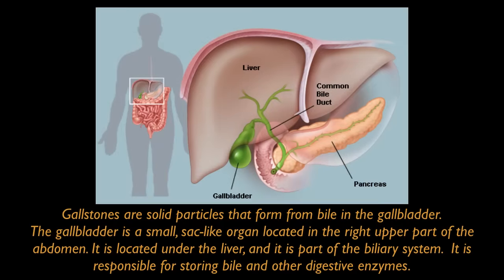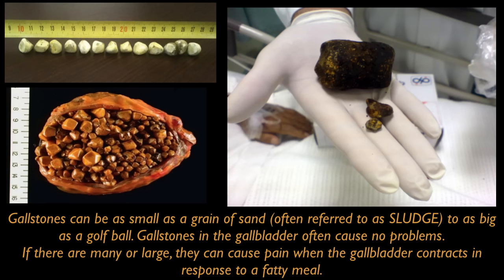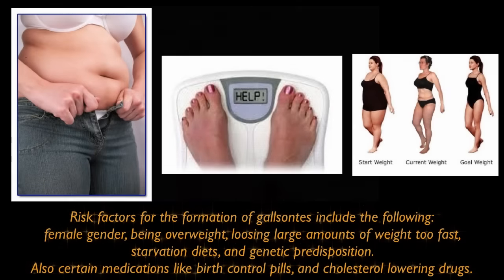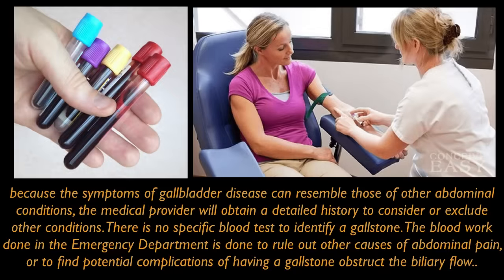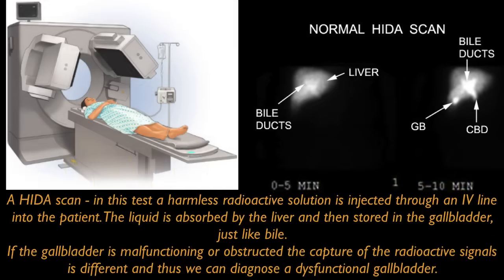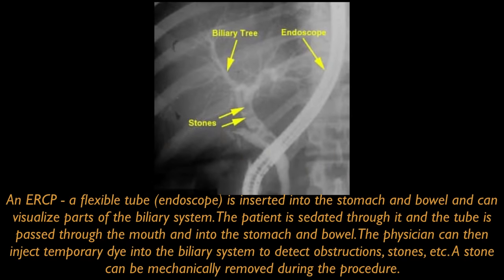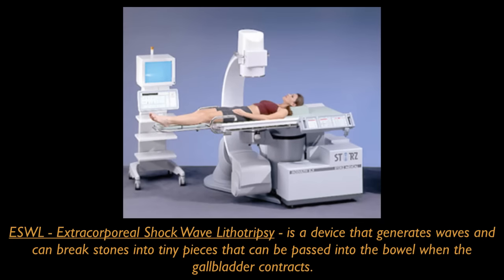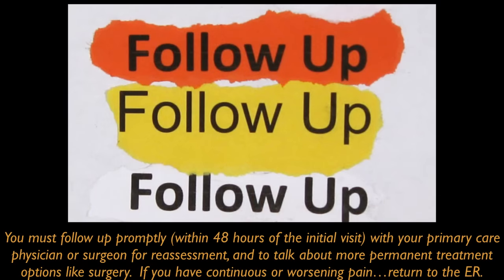gallstones PEV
This is a PEV (patient education video) on the subject of Gallstones. In this video, Dr. Carlo Oller - Emergency Physician, discusses what the diagnosis is, how it is diagnosed, what potential complications are, and when to return to the emergency department.